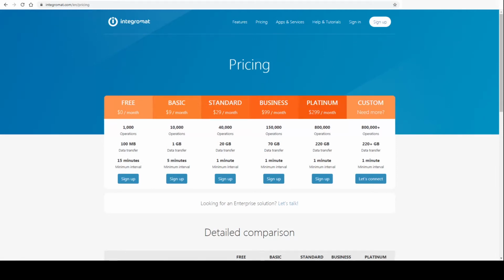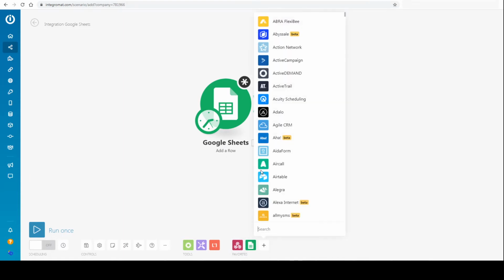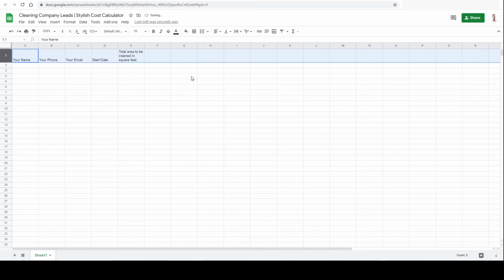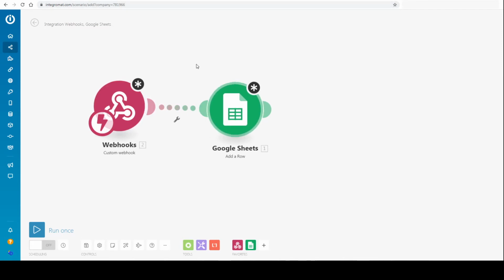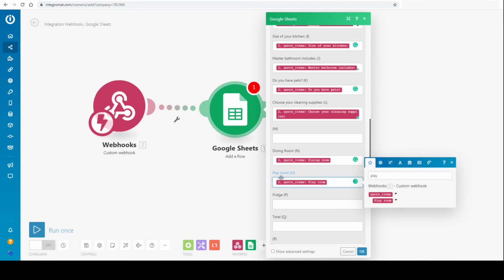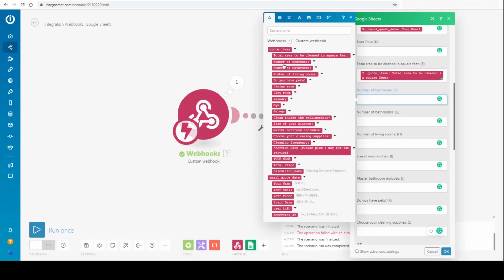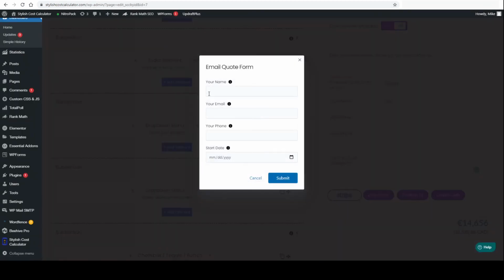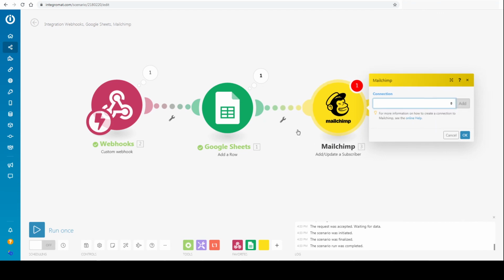Integromat | Connect your calculator to Google Sheets | Stylish Cost Calculator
Stylish Cost Calculator is a WordPress plugin that allows any website to build its own cost calculator for any type of business. In this example, we are explaining how to integrate SCC with any other app using Integromat.

Stylish Cost Calculator is a freemium plugin. It works great for free but has premium features that some users love and don't mind paying for.

Build an attractive instant quote (estimate) form on your website with Stylish Cost Calculator. Now, your users can visualize the cost of your products and services. Alternatively, turn this into a lead generation form by removing the payment buttons and total price, encouraging your users to give you their email to download their PDF quote form.

✓✓ The Most Powerful Instant Price Estimate & Cost Calculator For WordPress
✓✓ Enhance your customers’ experience and increase sales with a cost calculator plugin.
✓✓ Increase Sales & Conversions
✓✓ Bring clarity to your pricing
✓✓ Modernize your website

✓ Itemized Detailed List - Generation Invoice Style Layouts
✓ Lead Generation - Collect customer information

Features

• Unlimited elements + Drag & Drop - Build the estimation form fast and easily
• One-click Pre-made Templates
• Compatible with elementor, wp bakery, Divi builder, beaver builder
• Translate - To any language (i)
• Bulk Pricing Discounts * Siding Scale pricing
• Custom Math (lite) - Add a percentage to the total. Or, divide for monthly/weekly payments.
• Responsive (customize columns on mobile & desktop)
• Quote: detailed list (web)
• Live currency conversion (i)
• Quote: print to pdf
• Quote: email pdf to client & admin
• Multiple Calculators on the Same Page
• Stripe Integration (i)
• Woocommerce integration (15 seconds setup)
• Conditional logic (drop-downs & check-boxes) (i)
• Honey Pot (Google Captcha)
• Image & File Upload
• Premium Setup - one-time fee for advanced help. *Subject to our availability.